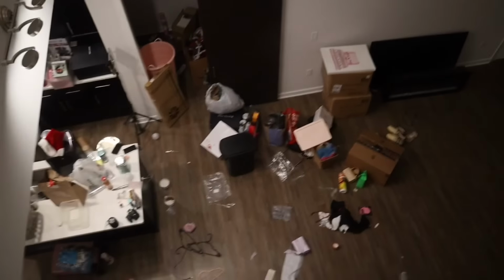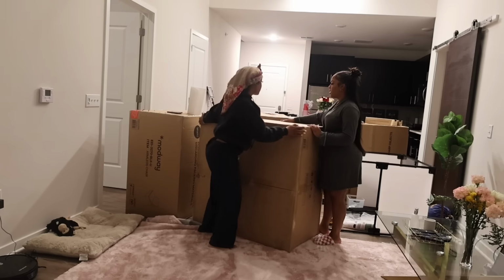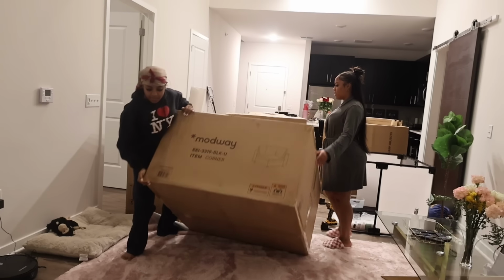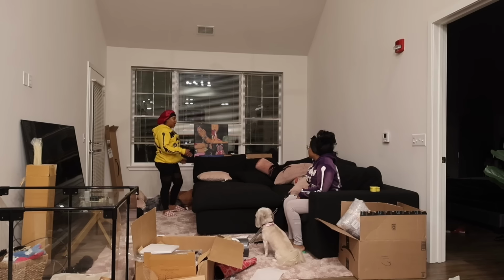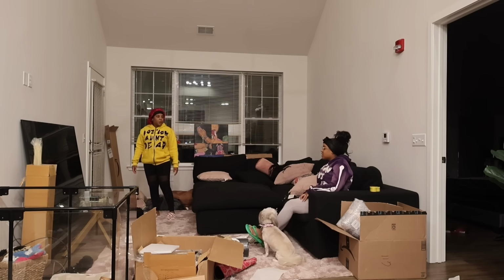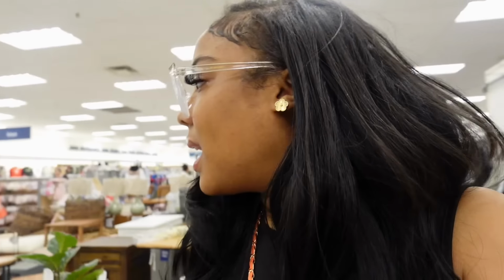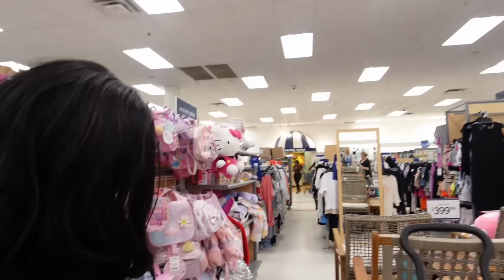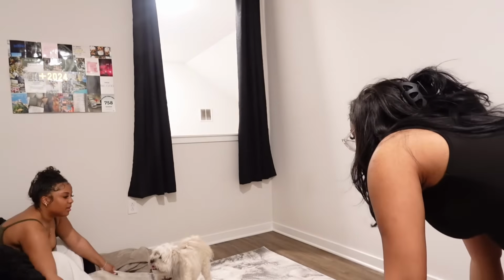WEEKLY VLOG: TURNING OUR HOUSE INTO A HOME!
- ( Please Be specific on which client you want to work with)